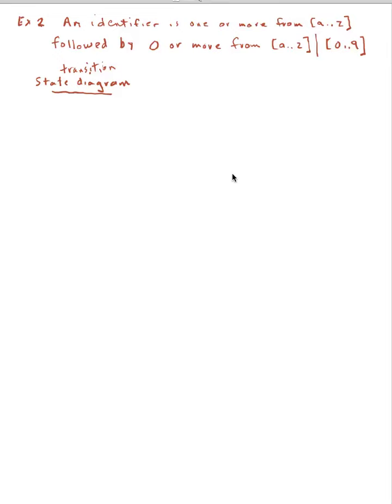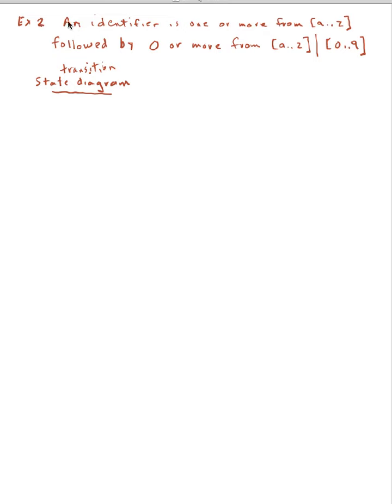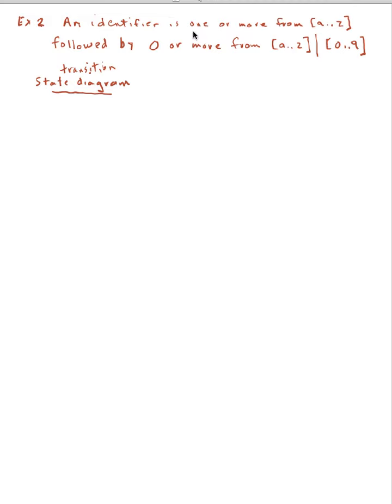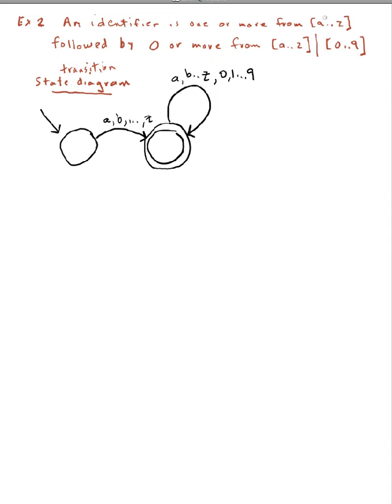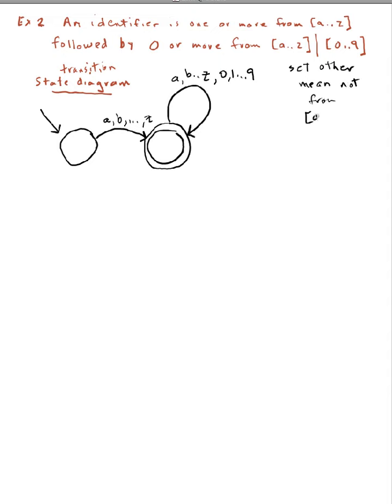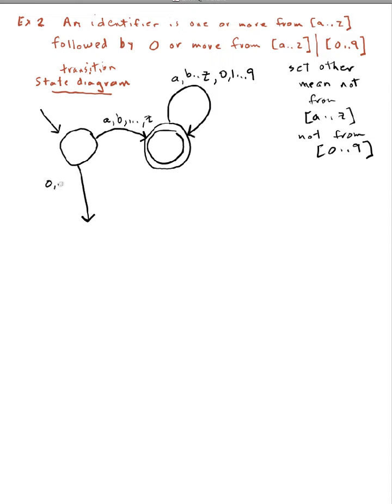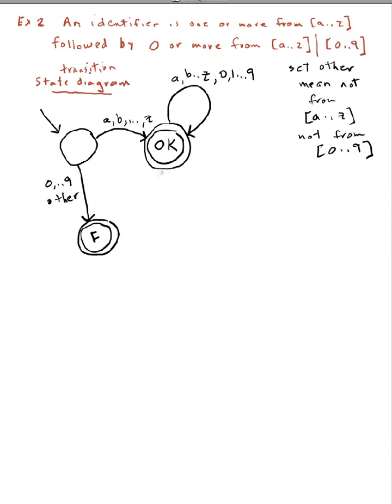StateTransitionsExample2.mov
Example of state transition: identifier